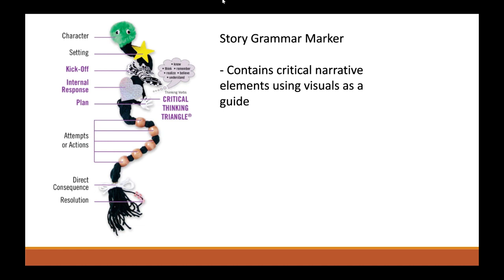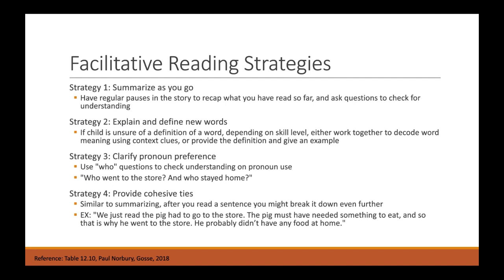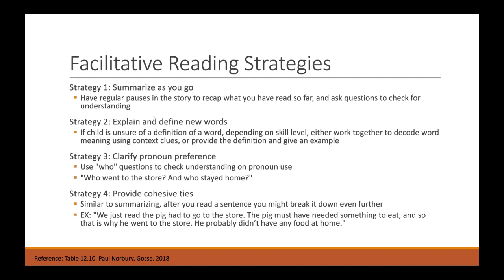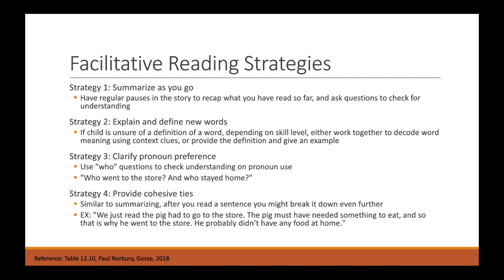CSD 555 Narrative Intervention Strategies